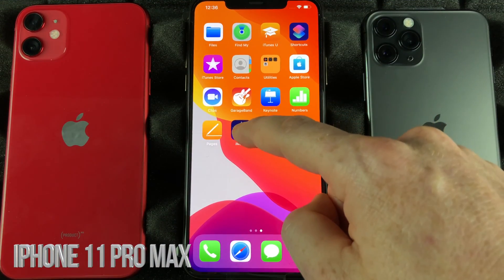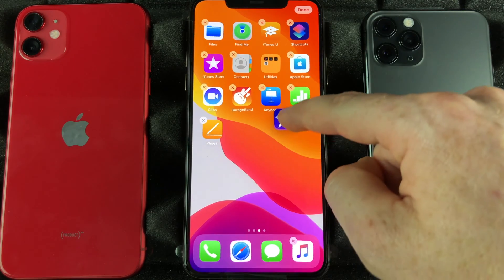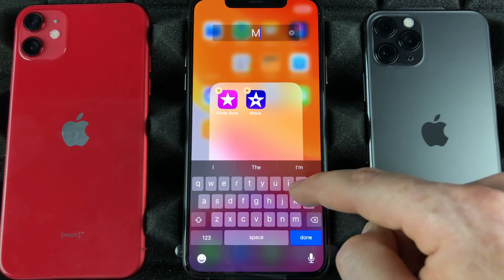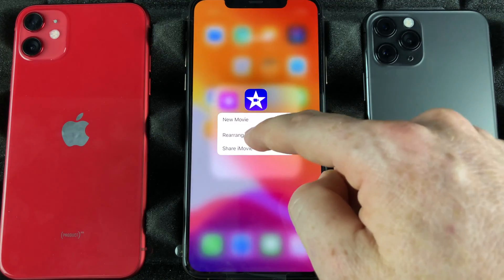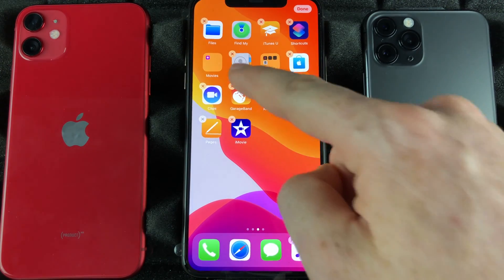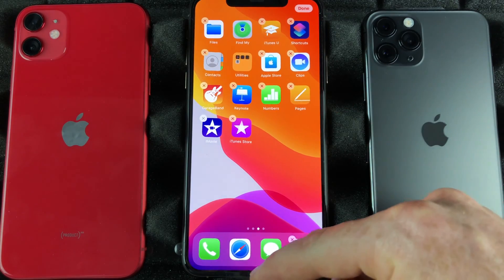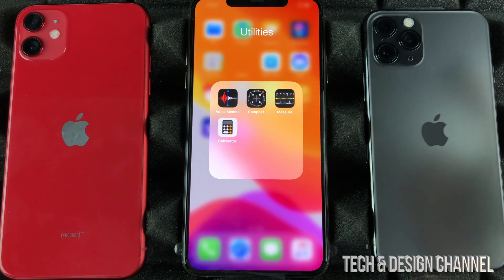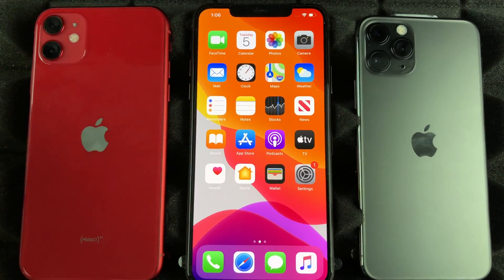How to Create Folders on iPhone 11 Pro Max | arrange apps into folders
iPhone 11 Pro Max App Folders